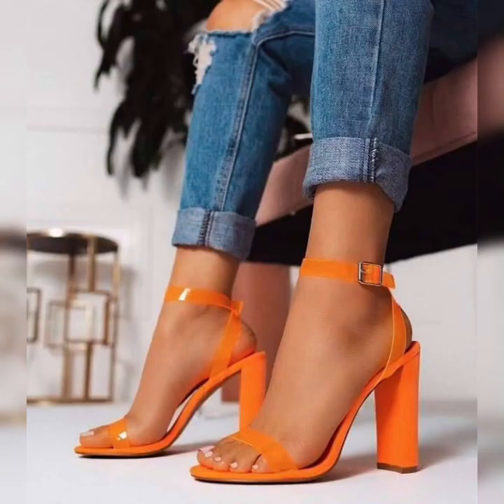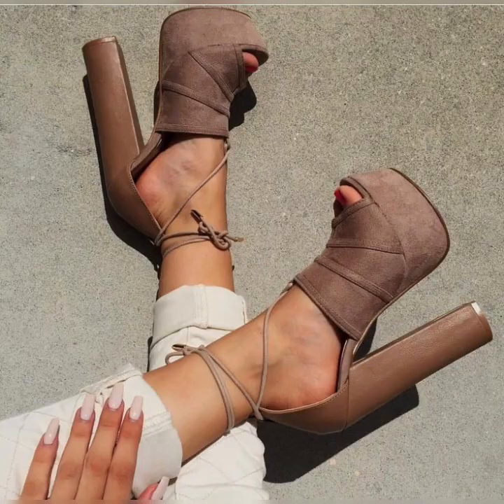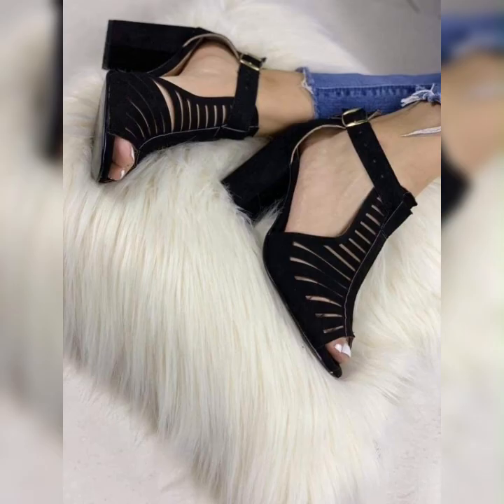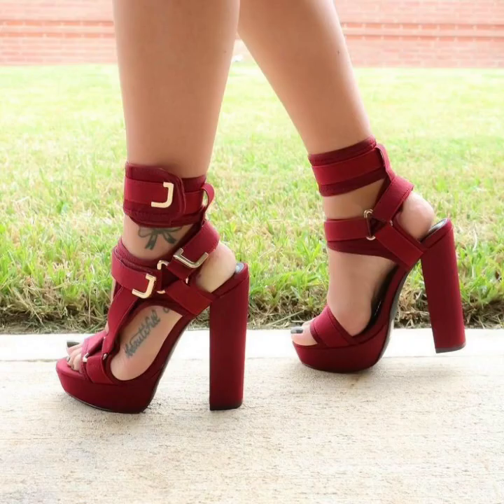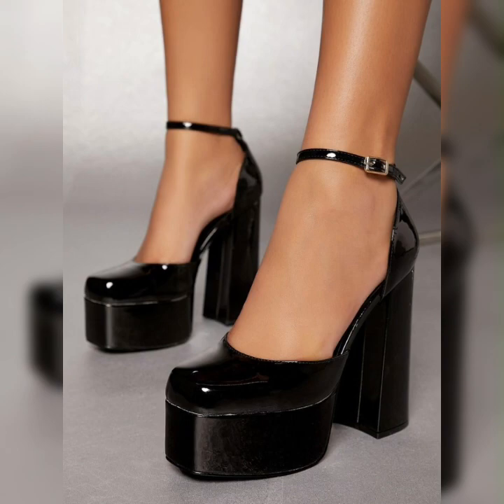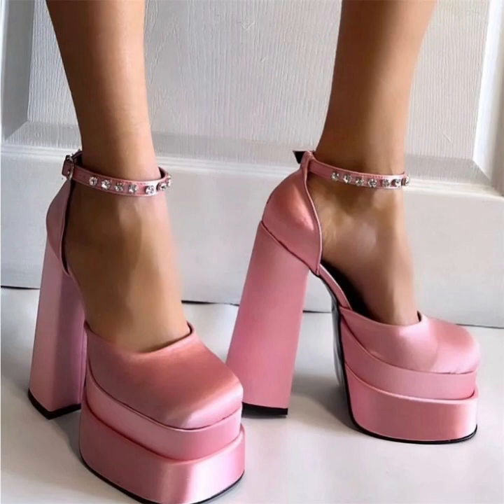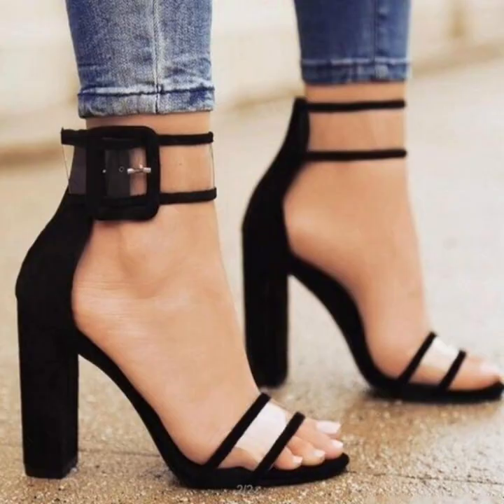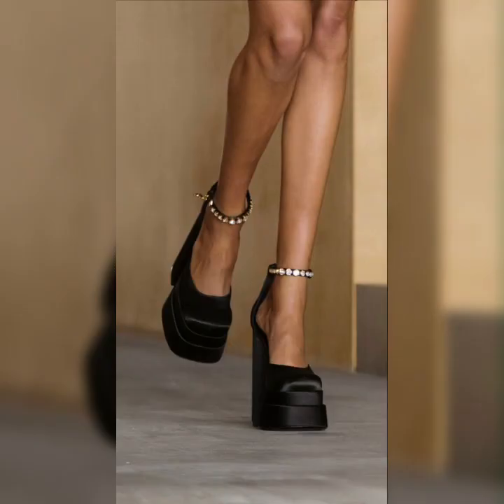Stylish Bucks For Women's Best Stylish Bucks 2024